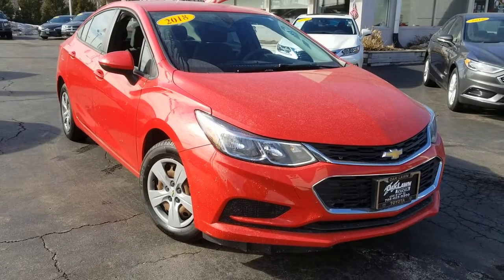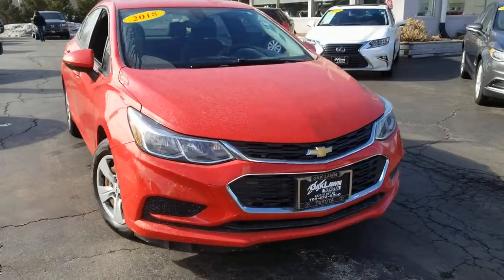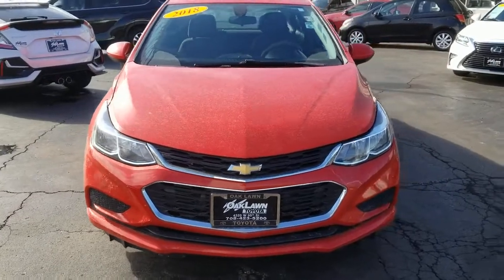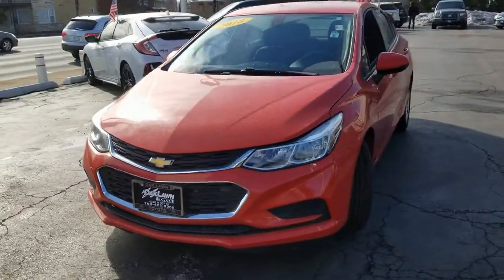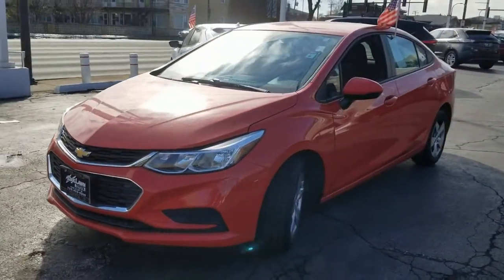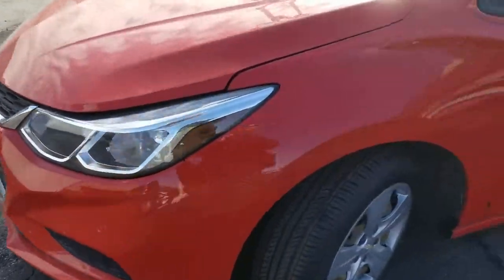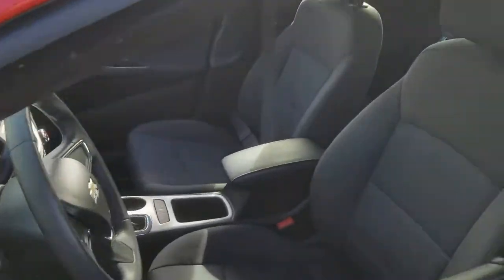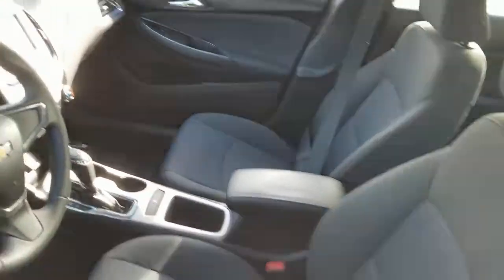2018 Chevrolet Cruze Oaklawn, Chicago, Orland Park, Lagrange, Palos, IL 90822B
Red Hot  2018 Chevrolet Cruze available in Oak Lawn, Illinois at Oak Lawn Toyota. Servicing the Chicago, Orland Park, Lagrange, Palos, IL area.

4320 W. 95th Street

Front & Rear All-Weather Floor Mats (LPO), Front License Plate Bracket, Preferred Equipment Group 1SB, (0 P) Red Hot, Air bags10 total frontal and knee for driver and front passengerside-impact seat-mounted and roof rail for front and rear outboard seating positionsincludes Passenger Sensing System (Always use safety belts and child restraints. Children are safer when properly secured in a rear seat in the appropriate child restraint. See the Owner's Manual for more information.), Air conditioningsingle-zone electronic includes air filter, Alternator130 amps, Antennaintegral rear window, Audio system feature4-speaker system, Audio system featureUSB port, AUDIO SYSTEMCHEVROLET MYLINK RADIO WITH 7' DIAGONAL COLOR TOUCH-SCREENAM/FM stereo with seek-and-scan and digital clockincludes Bluetooth streaming audio for music and select phones; featuring Android Auto and Apple CarPlay capability for compatible phone (STD), Audio systemChevrolet MyLink Radio with 7' diagonal color touch-screen AM/FM stereo with seek-and-scan and digital clockincludes Bluetooth streaming audio for music and select phones; featuring Android Auto and Apple CarPlay capability for compatible phone, Axle3.14 ratio, Battery80AH, Bluetooth for phone, Brake lininghigh-performancenoise and dust performance, Brakeparkingmanualfoot apply, Brakes4-wheel disc4-wheel antilockDuralifepower, Chevrolet Connected Access with such asVehicle DiagnosticsDealer Maintenance NotificationChevrolet Smart DriverMarketplace and more; EFFECTIVE WITH SALES STARTING 5/1/2018. (Limitations apply. Not transferable. Standard connectivity available to original purchaser for ten years from the date of initial vehicle purchase for model year 2018 or newer Chevrolet vehicles. See onstar (subscription required).com for details and further plan limitations. Connected Access does not include emerge, Consolefloorwith armrest, Coolant protectionengine, Daytime Running Lamps, Defoggerrear-windowelectric, Door handlesbody-color, Door lockspower, Driver Information Centermonochromatic display, Engine controlstop-start system, Engine immobilizertheft-deterrent system, ENGINE1.4L TURBO DOHC 4-CYLINDER DIwith Continuous Variable Valve Timing (CVVT) (153 hp [114.08 kW] @ 5600 rpm177 lb-ft of torque [239 N-m] @ 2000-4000 rpm) (STD), Engine1.4L turbo DOHC 4-cylinder DI with Continuous Variable Valve Timing (CVVT) (153 hp [114.08 kW] @ 5600 rpm177 lb-ft of torque [239 N-m] @ 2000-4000 rpm), Floor matscarpeted front and rear, Front wheel drive, Glasssolar absorbing, Head restraints2-way adjustablefront, Headlampshalogen twin reflectors with automatic on/off and delay, Instrumentationanalog with mph speedometer, JET BLACKCLOTH SEAT TRIM, Keyprimary foldableadditional foldable, LICENSE PLATE BRACKETFRONT, Lightinginterioroverhead courtesy lamp, Lightinginteriorroofrear courtesy, Lightinginteriortrunk/cargo area, LPOALL-WEATHER FLOOR MATSFRONT AND REAR, LS PREFERRED EQUIPMENT GROUPincludes Standard Equipment, Mirrorinside rearview manual day/night, Mirrorsoutside power-adjustablemanual-folding, MoldingsBlack beltline, Oil life monitoring system, OnStar Guidance Plan Limited Trial Service including Automatic Crash ResponseStolen Vehicle AssistanceRoadside AssistanceTurn-by-Turn NavigationAdvanced Diagnostics and more (trial excludes Hands-Free Calling) EFFECTIVE WITH RETAIL SALES STARTING 5/1/2018. (Visit onstar.com for coverage mapdetails and system limitations. Services vary by model.), OnStar with 4G LTE and available built-in Wi-Fi hotspot offers a fast and reliable Internet connection for up to 7 devices; includes data trial for 1 month or 3GB (whichever comes first) EFFECTIVE WITH RETAIL SALES STARTING 5/1/2018. (Available Wi-Fi requires compatible mobile deviceactive OnStar service and data plan. Data plans provided by AT&T. Visit onstar.com for details and system limitations.), Rear air ductsfloor mounted, Rear Vision Camera display integrated into Chevrolet MyLink radio, RED HOT, Remote keyless entry, Remote panic alarm, Restraint provisionslatch, Safety belts3-pointrear center position, Safety beltsfront pretensioner, Seat adjusterdriver 6-way manual, Seat adjusterfront passenger 2-way manual, Seat trimcloth, Seatrearfolding, Seatsfront bucket with reclining seatbacks and adjustable head restraints, SEATSFRONT BUCKET WITH RECLINING SEATBACKS AND ADJUSTABLE HEAD RESTRAINTS(STD), Sensorcabin humidity, StabiliTrakstability control system, Steering columnmanual tilt and telescopic, Steering wheel3-spokedeluxe, S